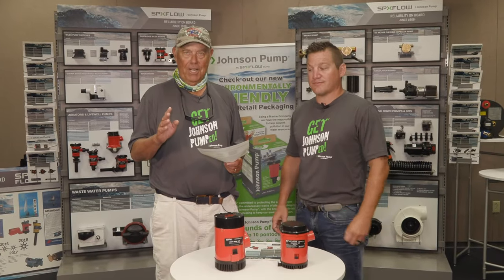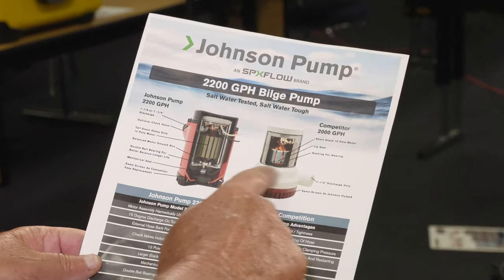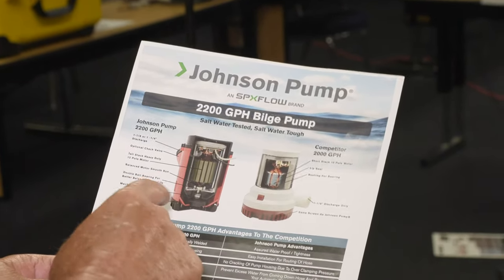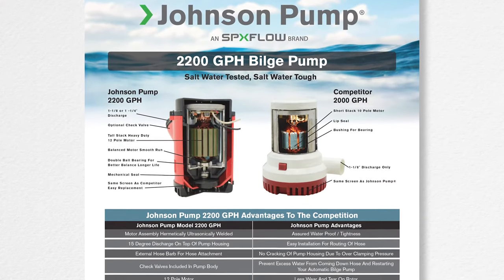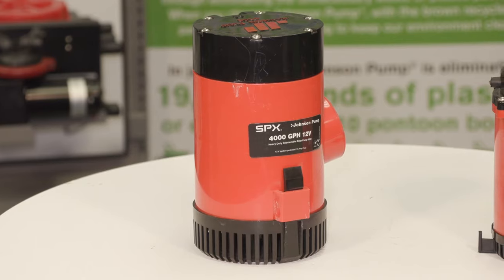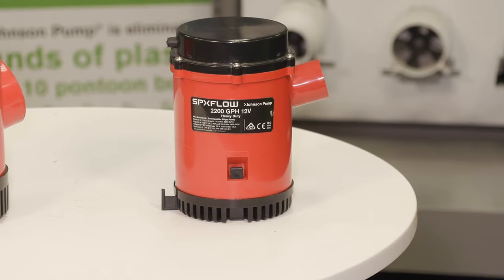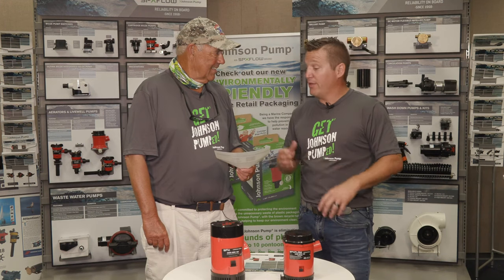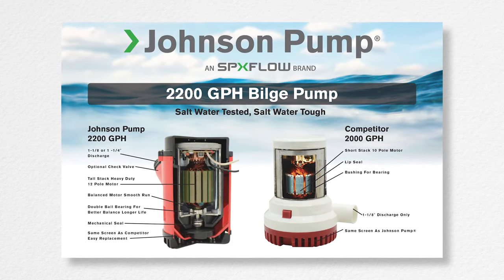Heavy Duty Bilge Pumps Quality Comparison - Johnson Pump Marine